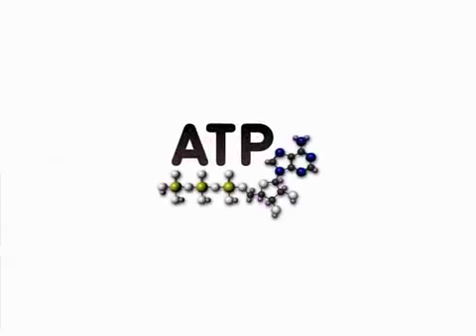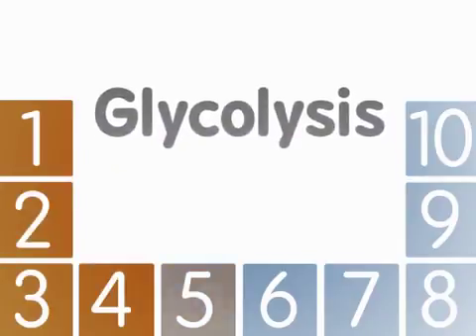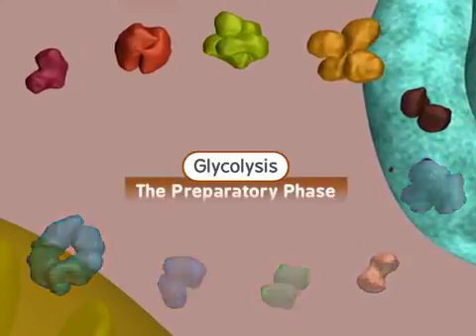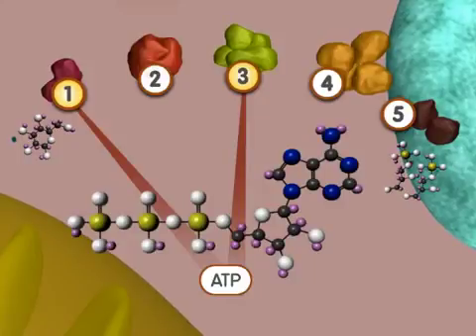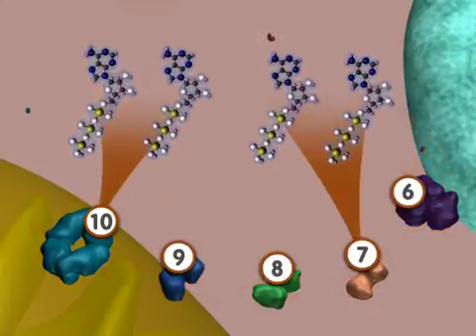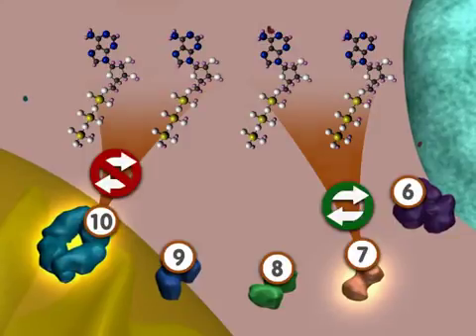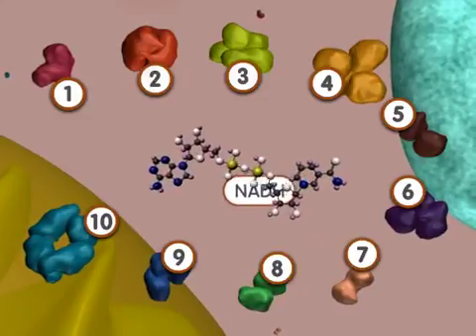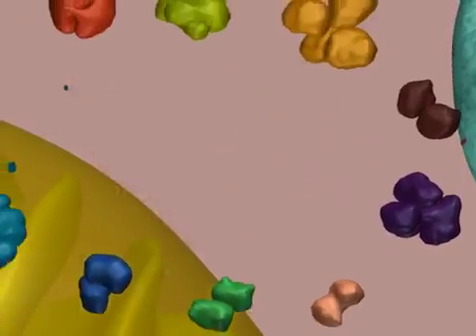GLYCOLYSIS OVERVIEW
Glycolysis is the breakdown of sugar to get energy in the form of ATPs...